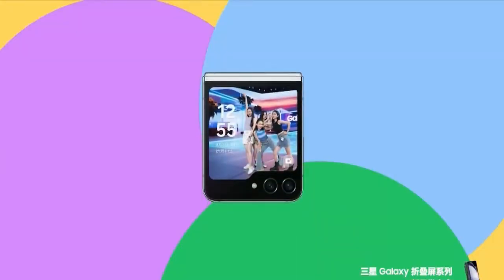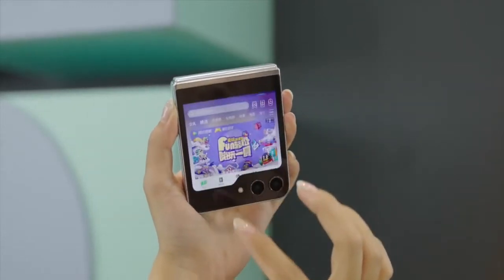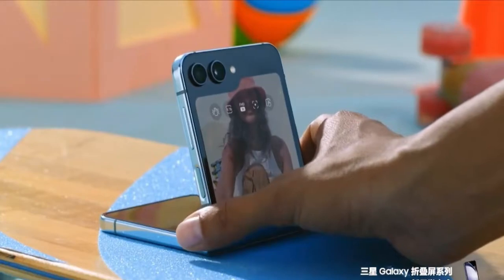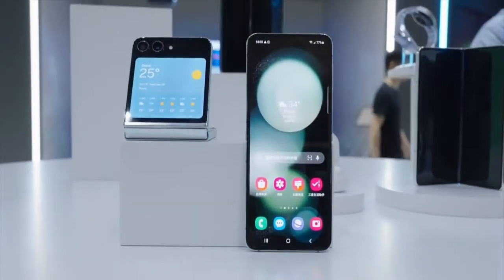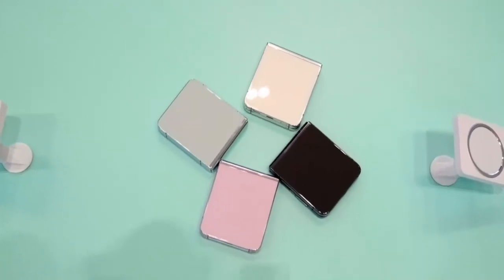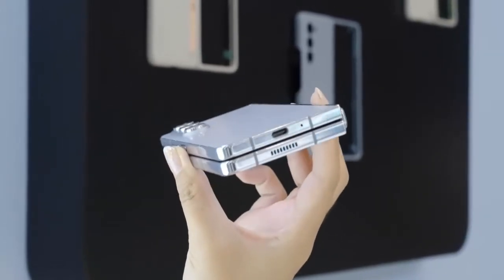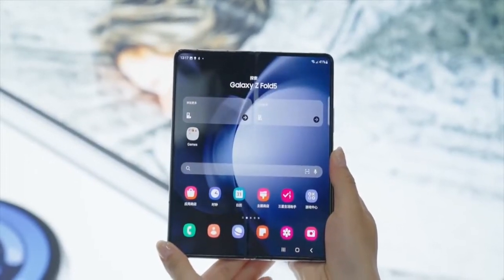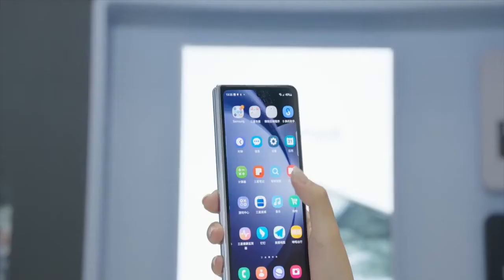Samsung Galaxy Z Flip 5 - A Quick Look In 1 Minute!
A quick look at Samsung's fifth-generation folding screen conference in one minute- the small one has a bigger external screen, the big one is thinner and lighter which is Samsung Galaxy Z Flip 5.